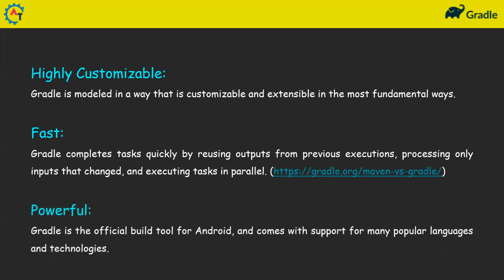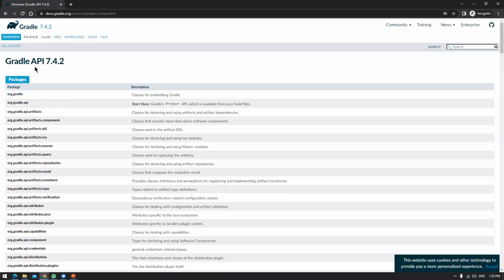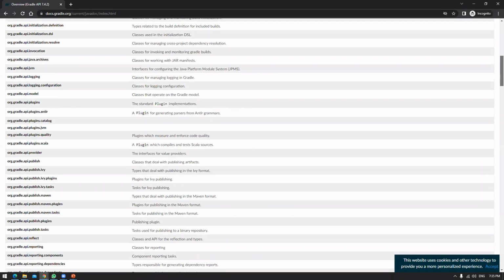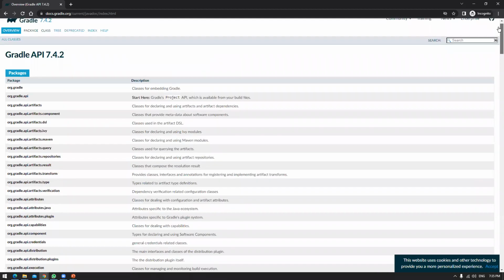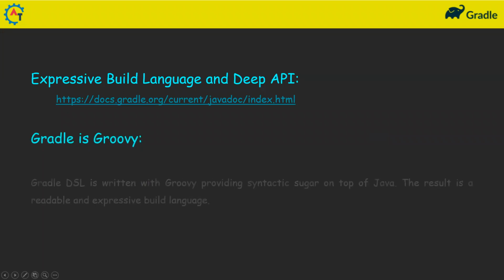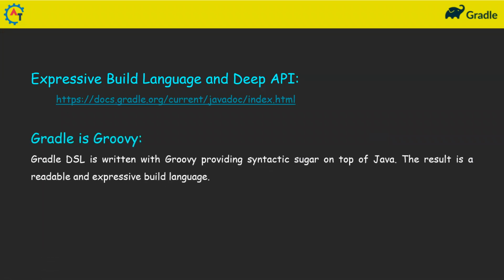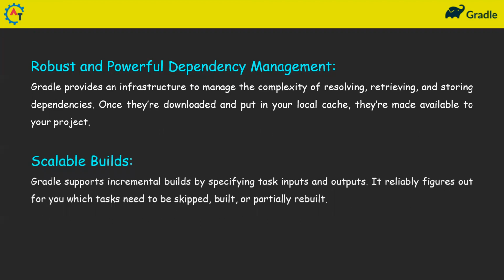Gradle #2 Features of Gradle | why to use Gradle | Gradle Tutorial Step By Step | Krishna Sakinala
Highly Customizable:
Gradle is modeled in a way that is customizable and extensible in the most fundamental ways.

Fast:
Gradle completes tasks quickly by reusing outputs from previous executions, processing only inputs that changed, and executing tasks in parallel.

Powerful:
Gradle is the official build tool for Android, and comes with support for many popular languages and technologies.

Gradle is Groovy:
Gradle DSL is written with Groovy providing syntactic sugar on top of Java. The result is a readable and expressive build language.

Flexible Conventions:
One of Gradle’s big ideas is to give you guidelines and sensible defaults for your projects.

Robust and Powerful Dependency Management:
Gradle provides an infrastructure to manage the complexity of resolving, retrieving, and storing dependencies. Once they’re downloaded and put in your local cache, they’re made available to your project.

Scalable Builds:
Gradle supports incremental builds by specifying task inputs and outputs. It reliably figures out for you which tasks need to be skipped, built, or partially rebuilt.

Effortless Extensibility:
Easy way to implement custom logic is by writing a task according to our requirement.

Community-Driven and Company-Backed:
open source developers have made major contributions to Gradle’s core code base. Gradleware is the technical service and support company behind Gradle.

Integration with other Build Tools:
Gradle plays well with its predecessors Ant, Maven, and Ivy.